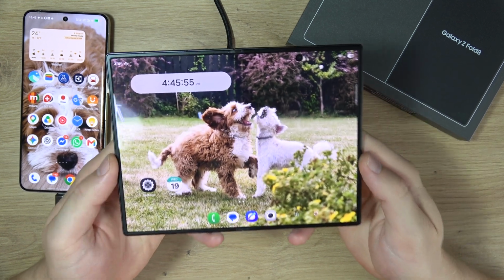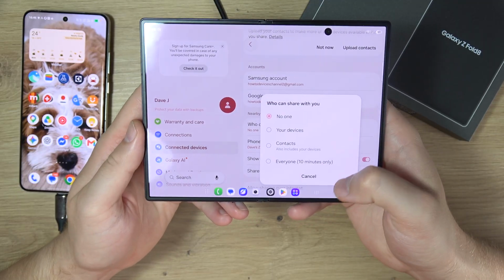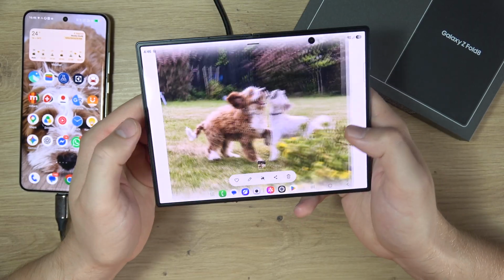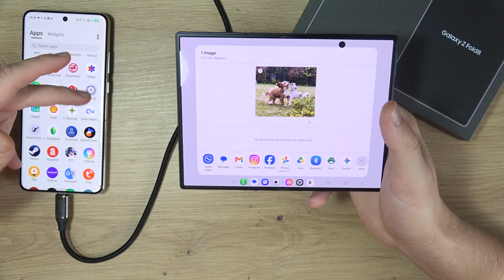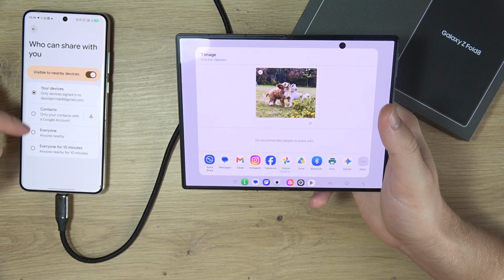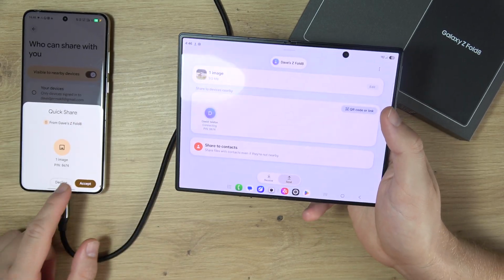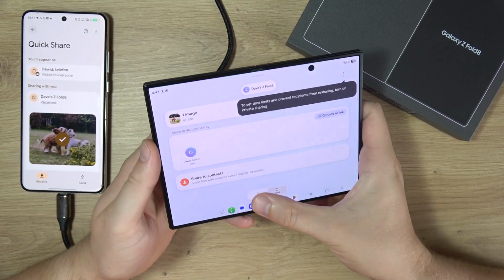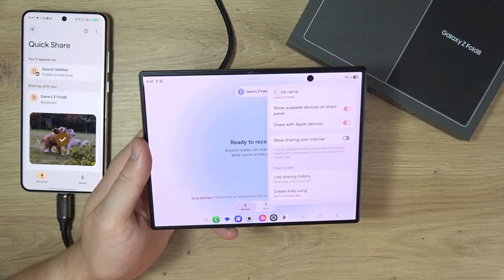Samsung Z Fold 8/8Ultra: How to Use Quick Share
Learn how to use Quick Share in Samsung Z Fold 8. This setting lets you quickly send photos and other files to nearby Android devices while controlling who can share with you. Enable and manage file sharing through Quick Share settings, then select a nearby device to send or receive content on the Galaxy Z Fold 8 Ultra.

Timestamps:
0:00 Intro
0:04 Open Quick Share settings
0:15 Share photos
0:29 Enable Quick Share on another device
0:53 Send and accept files
1:01 Share files back to the Z Fold 8
1:14 Receive files
1:24 Access Quick Share settings